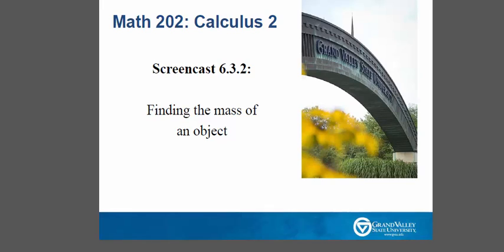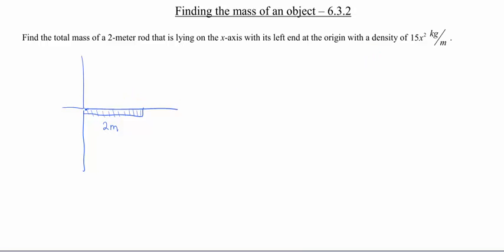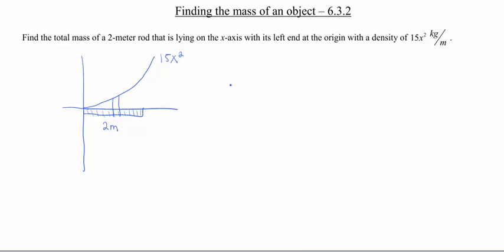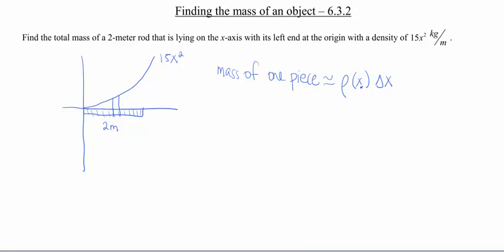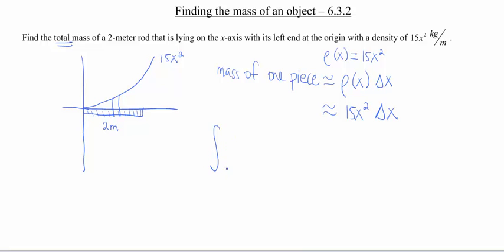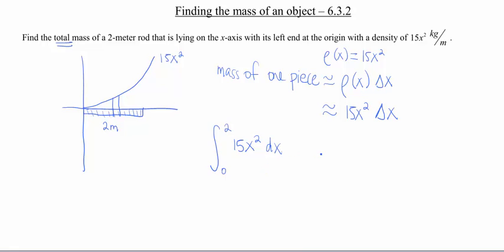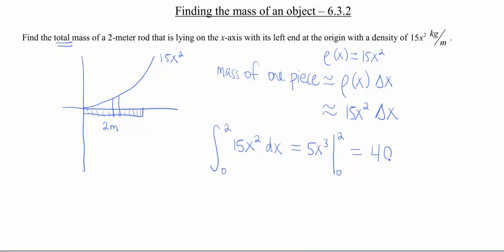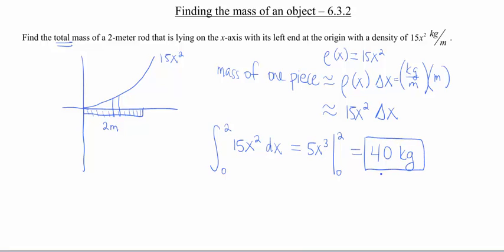Screencast 6.3.2: Finding the mass of an object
This screencast shows how to find the mass of an object with variable density.